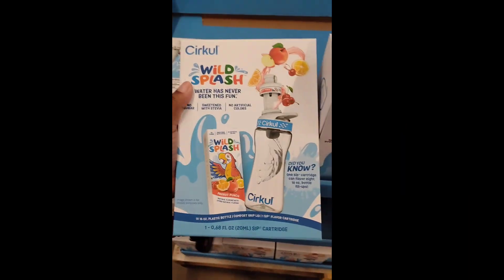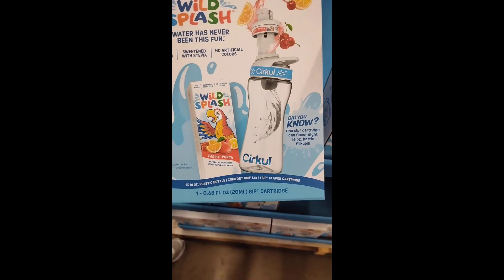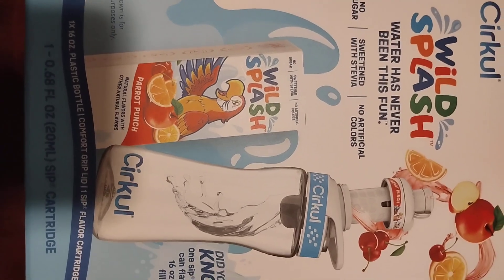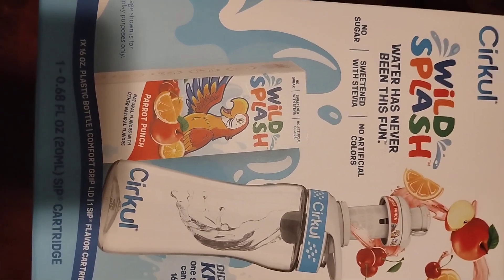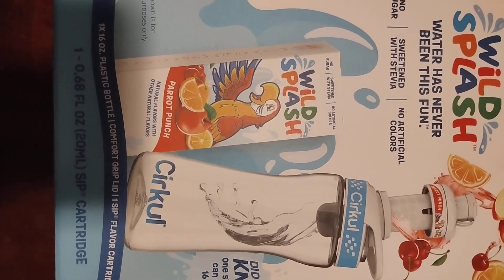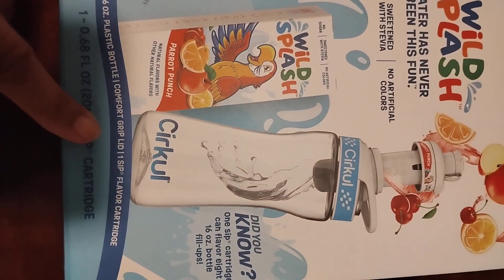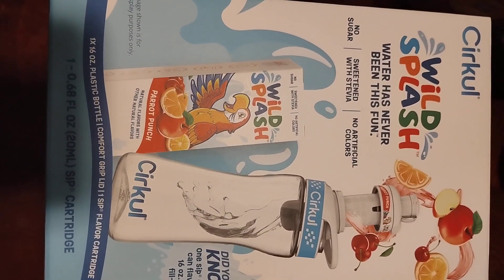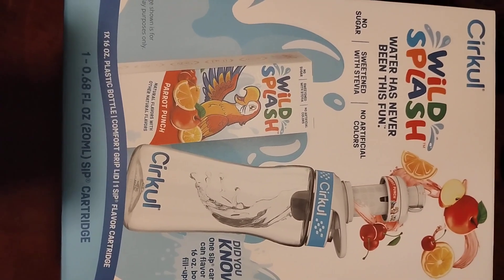How To Get Cirkul Kids Water Bottles With Your EBT Card!! 🤑☺️